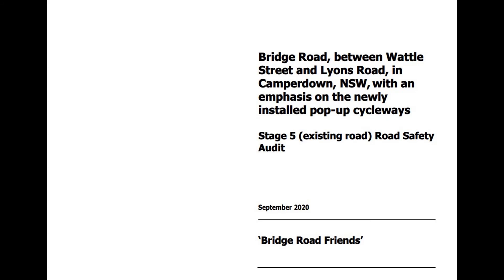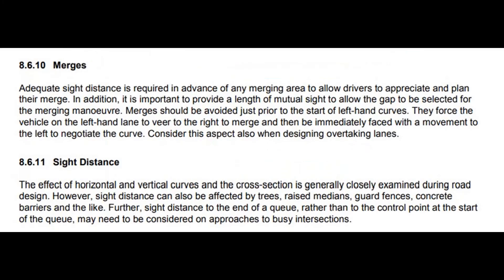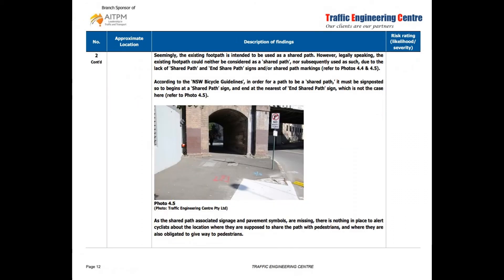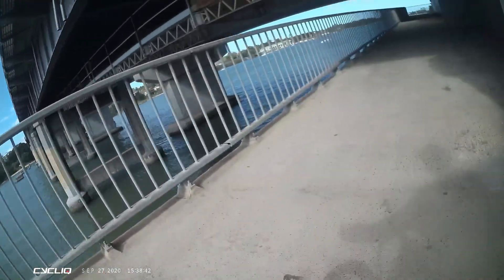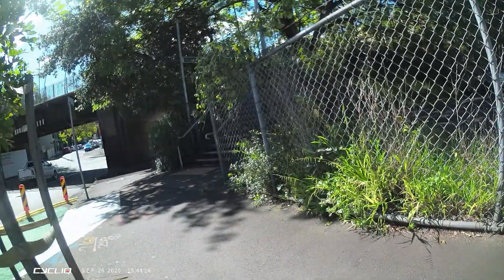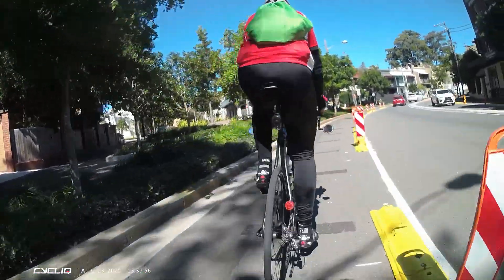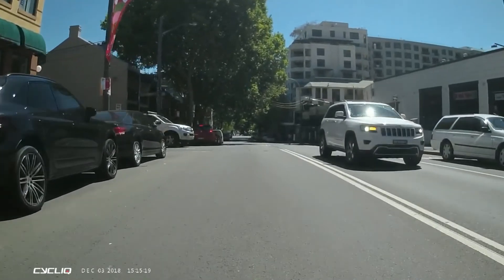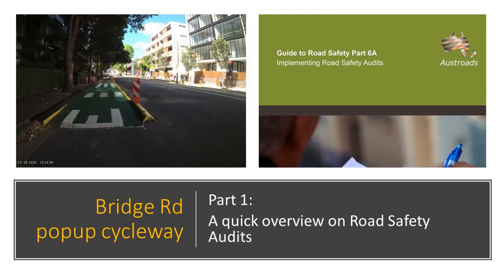Bridge Rd road safety audit review - part 2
Part 1 was a fairly dry and boring look at the Austroads guide to conducting Road Safety Audits. It provided some background on how audits are undertaken and what they are designed to achieve.
The Road Safety Audit (RSA) lists 27 issues or hazards, and this part looks at the first 12 issues. It covers the section from the railway bridge at the eastern end of Bridge Rd and then the section of cycleway heading up towards Glebe Point Rd.